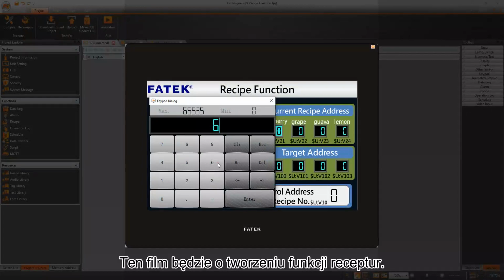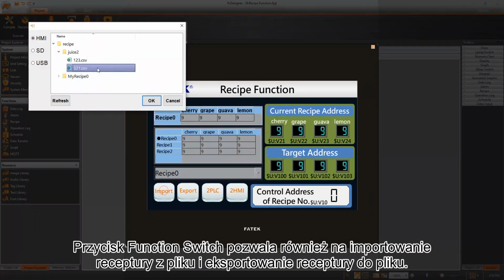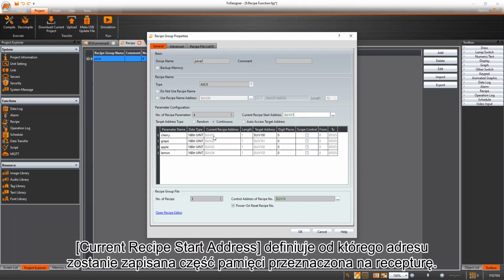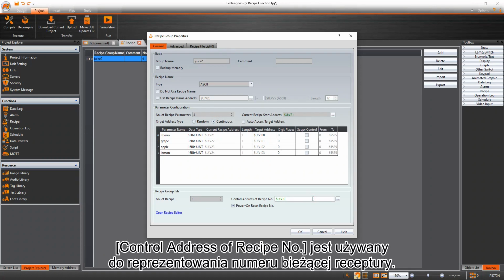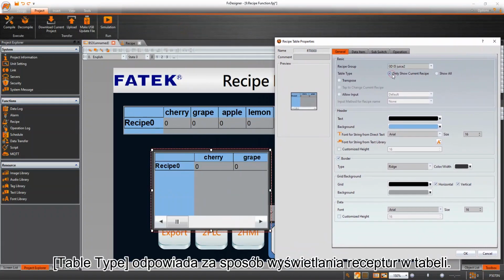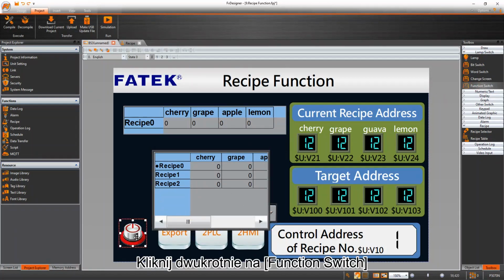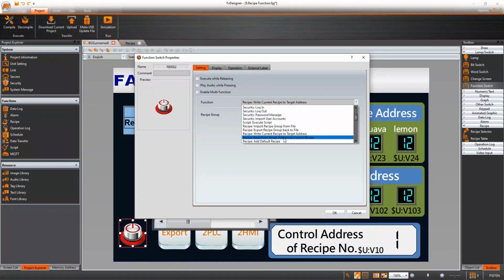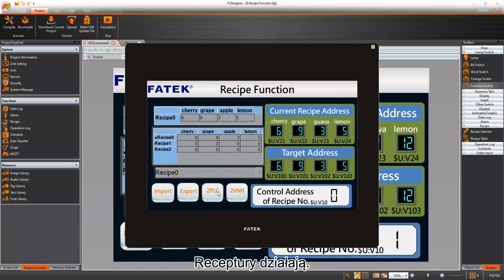HMI - programowanie paneli operatorskich Fatek cz.9 - Jak stworzyć funkcje receptur?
To już dziewiąta część z serii "Programowanie paneli operatorskich HMI Fatek".  W filmie pokazujemy jak stworzyć funkcje receptur. Zaprezentowane zostały przydatne wskazówki, które pomogą w zarządzaniu recepturami - np. importowanie receptur z pliku i eksportowanie ich do pliku.